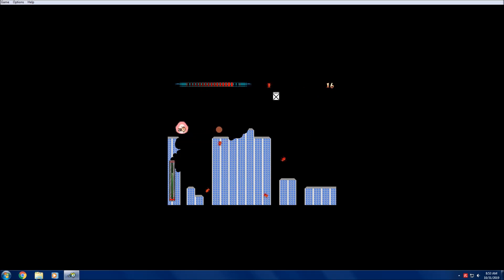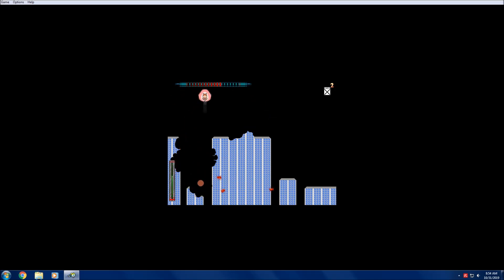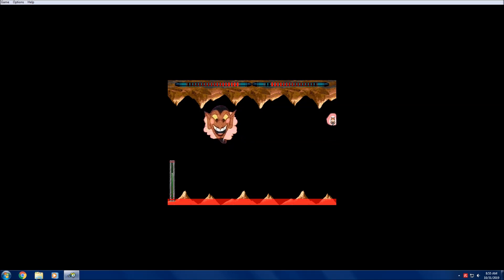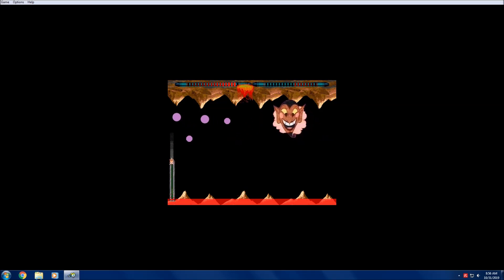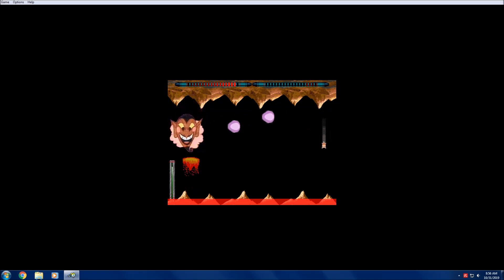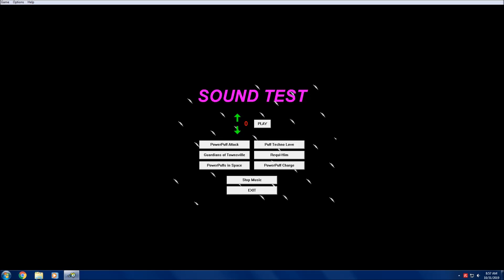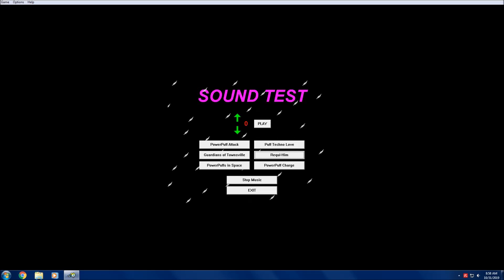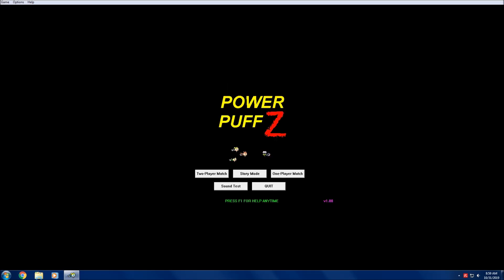Powerpuff Z Story Mode Part 3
In the final part of Powerpuff Z's Story Mode, we take on an army of bug monsters attacking Townsville, then do battle with the personification of evil known only as... Him!